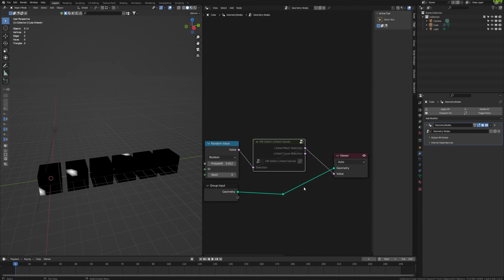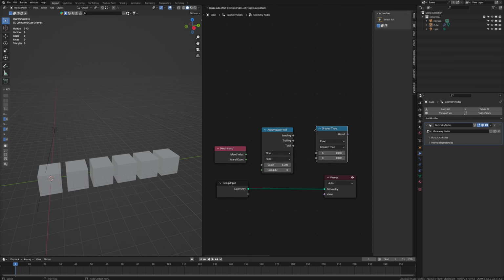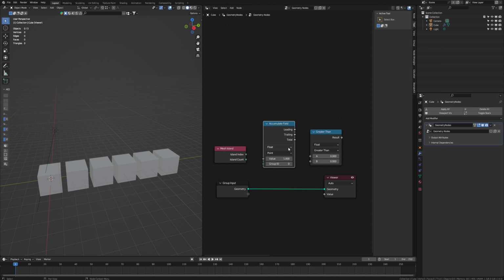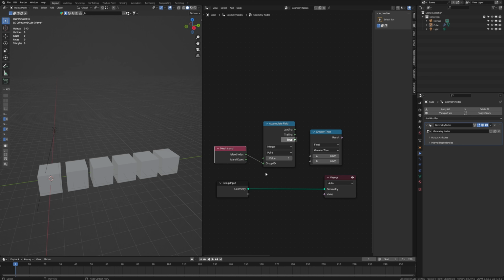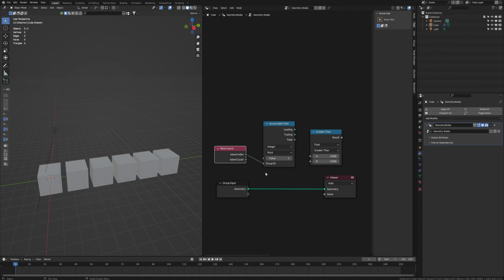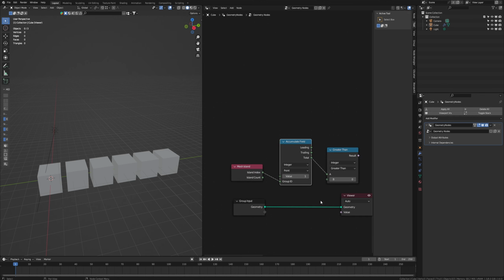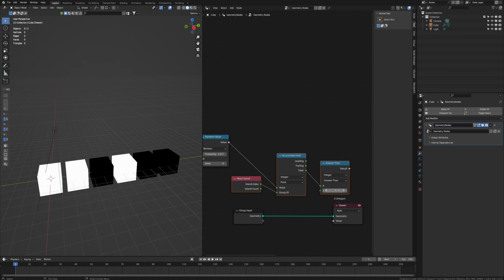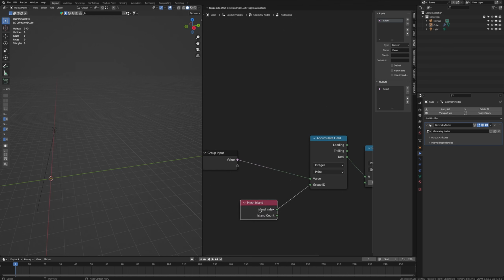Blender Tip - How to Select Linked Islands in Geometry Nodes